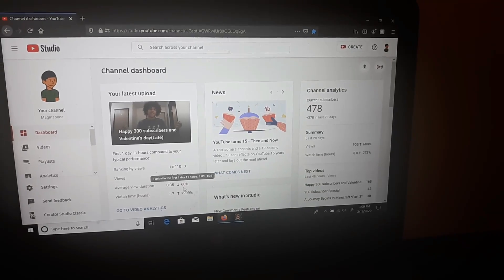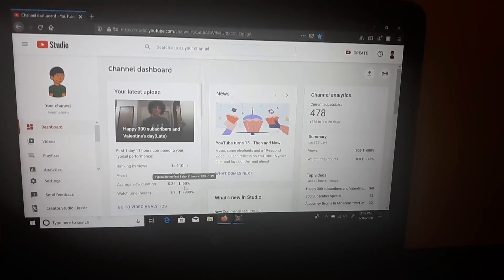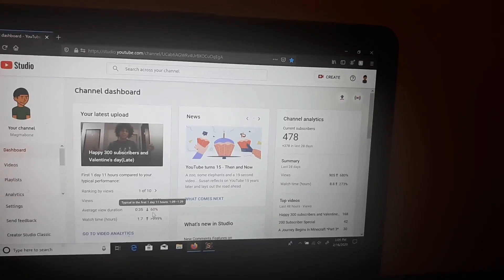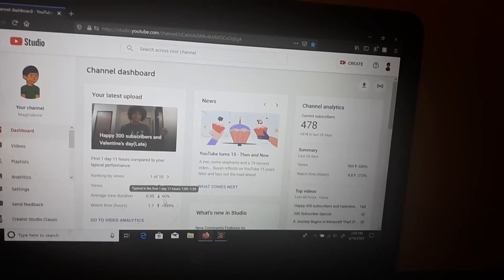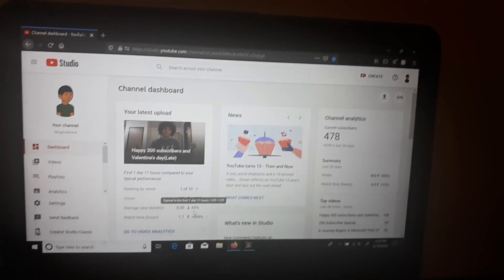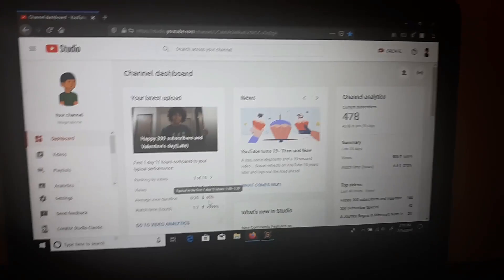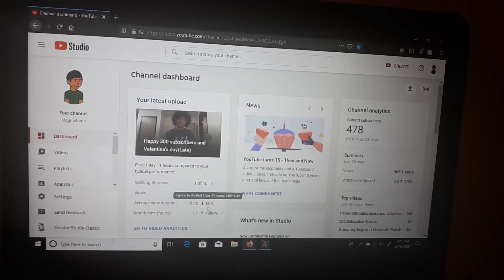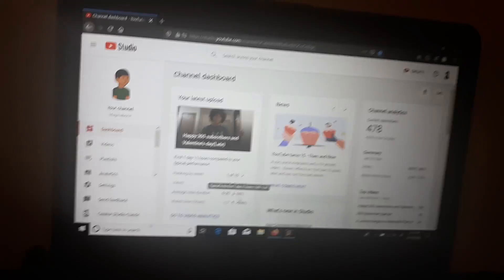400 Subscribers?!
Wow! Also, I couldn't upload and finish it earlier because I had to leave for work.